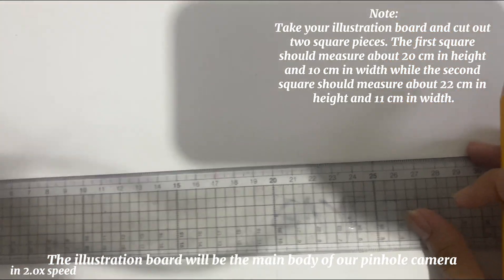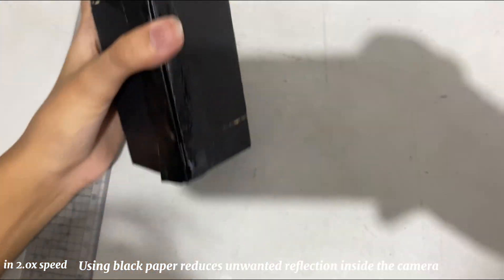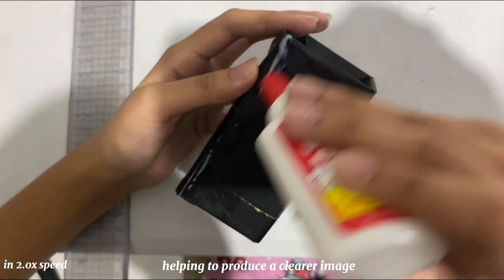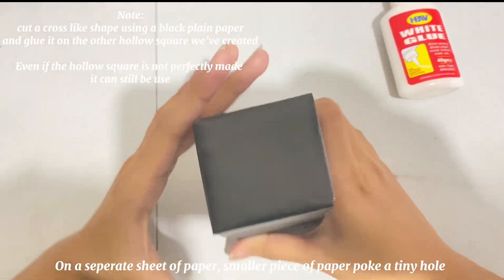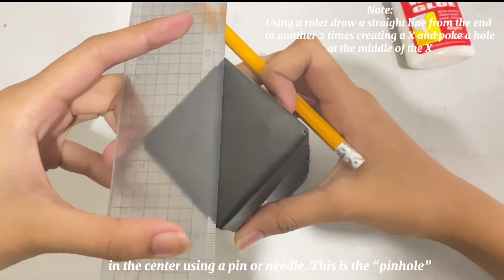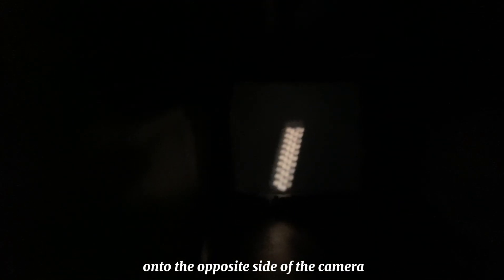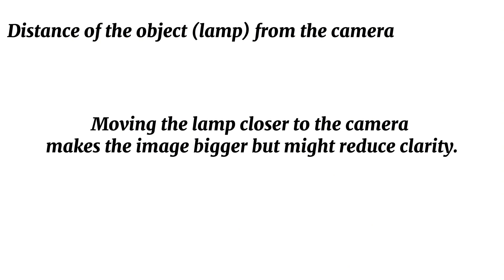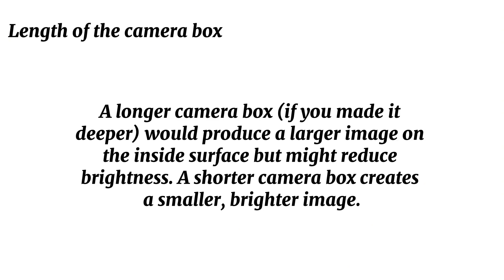Pinhole Camera: Making of Improvised Optical Device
Produced, Filmed, and Directed by: 10D Group 4- Class of 2025